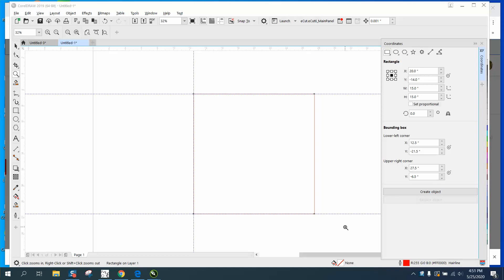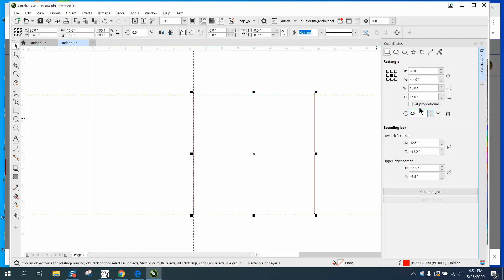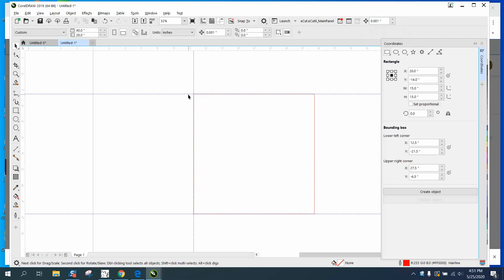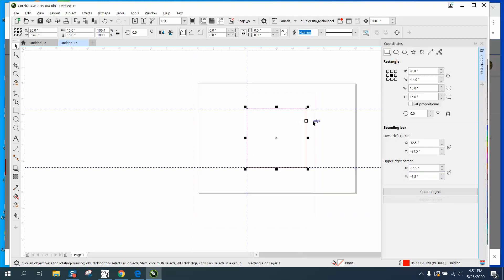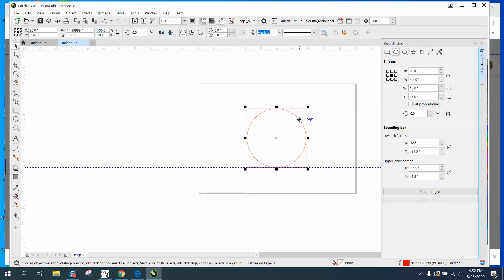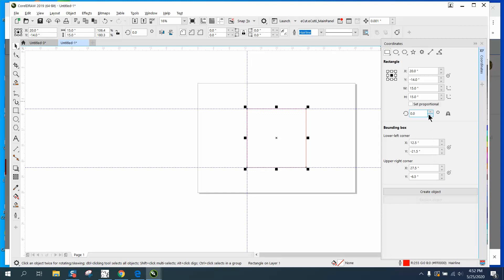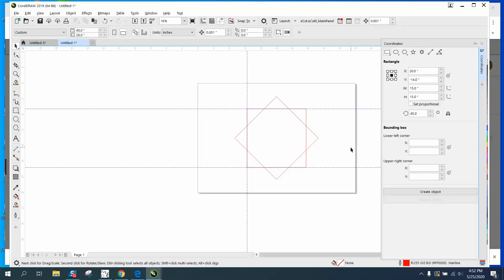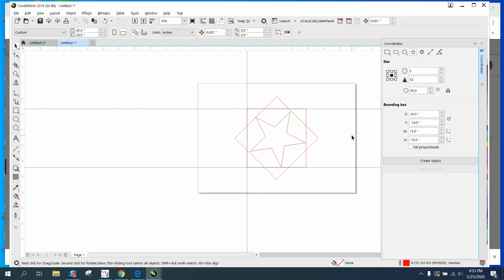Corel Draw Tips & Tricks Coordinates Docker